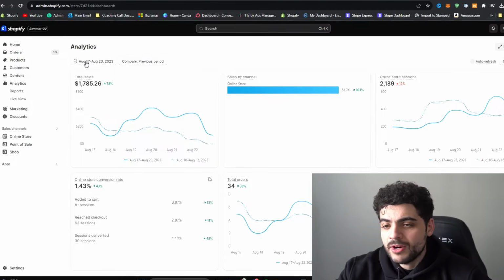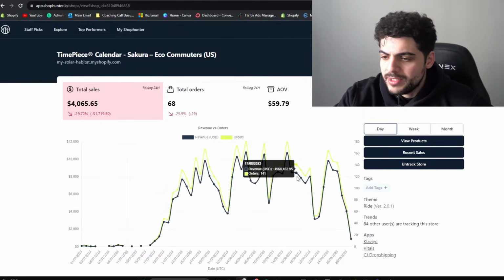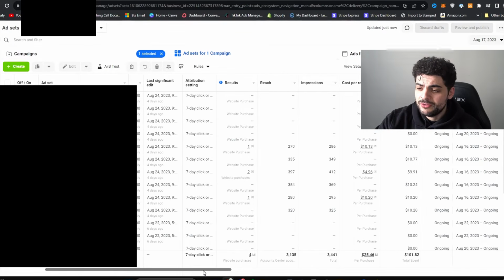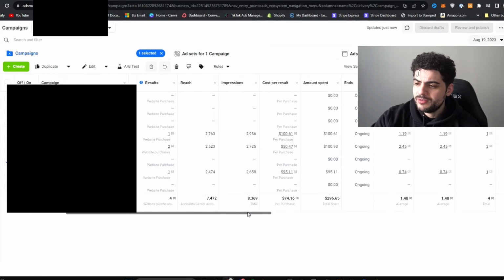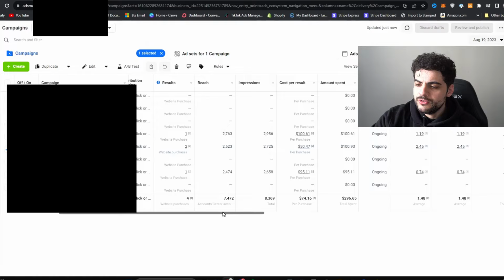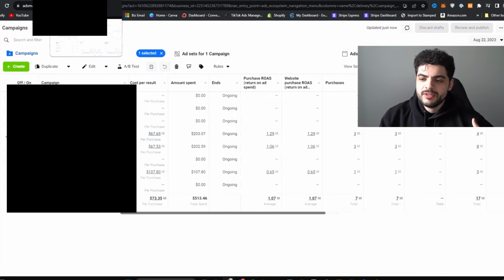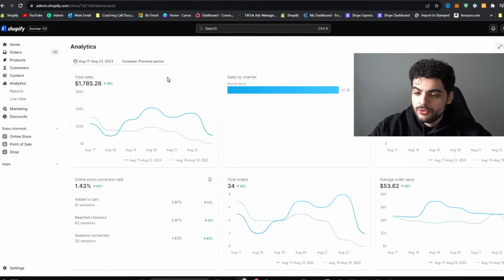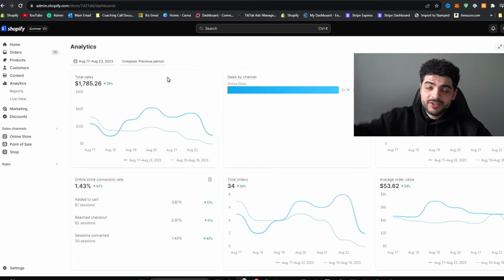$0-$2,700 In 7 Days Shopify Dropshipping With Facebook Ads